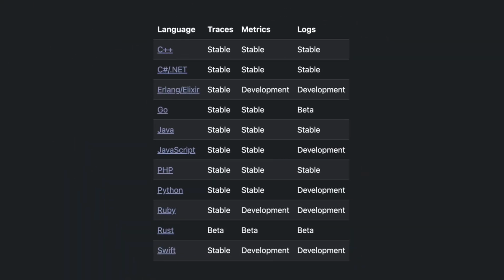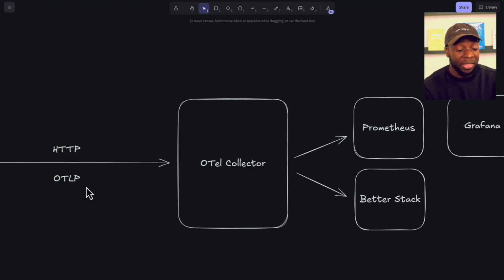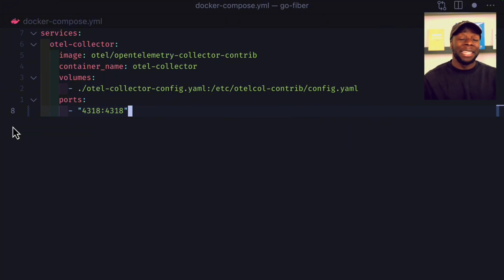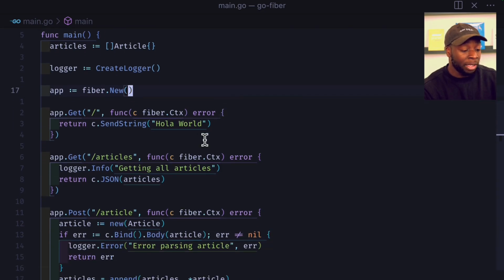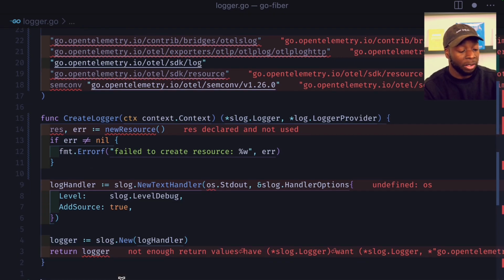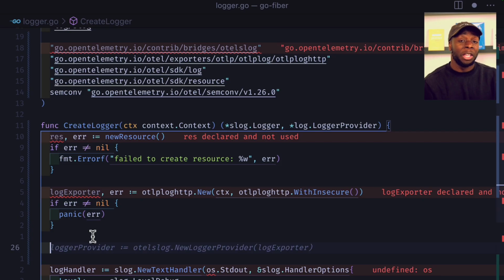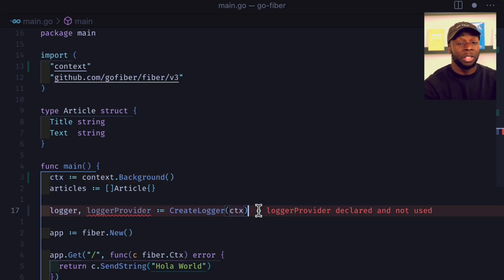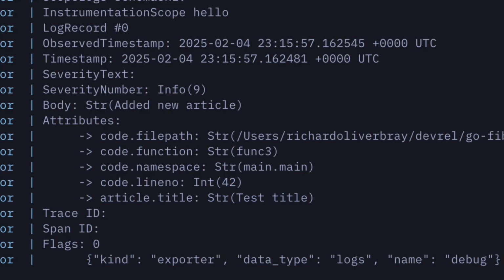Sick of Digging Through Logs? Find Errors FAST with OpenTelemetry and Go!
Your logs are lonely. They lack context and correlation, making debugging a nightmare. In this video, I’ll show you how to integrate OpenTelemetry (OTel) with your existing logs to automatically correlate them with metrics and traces. We’ll implement this using Go (Golang) and slog, setting up an OTel collector with Docker and configuring it to send logs to the console, but they could be sent to tools like Prometheus and Grafana. If you want to make your logs truly useful, stick around and let’s get started!

📌 𝗖𝗵𝗮𝗽𝘁𝗲𝗿𝘀:
00:00 Introduction
01:20 Implementing OpenTelemetry
03:38 Updating the Go Code to Support OTel Logs
07:22 Testing API Calls and Viewing Logs
07:51 Final words